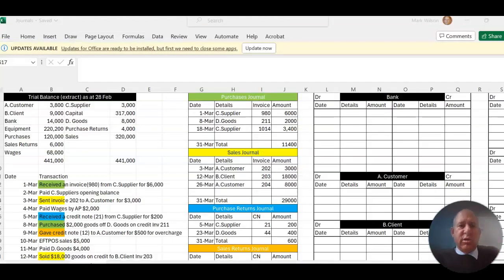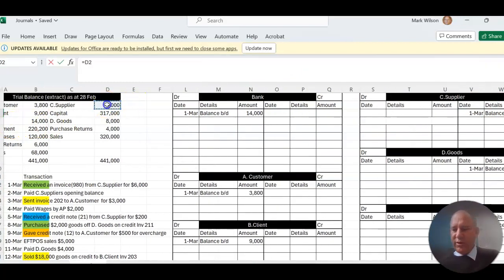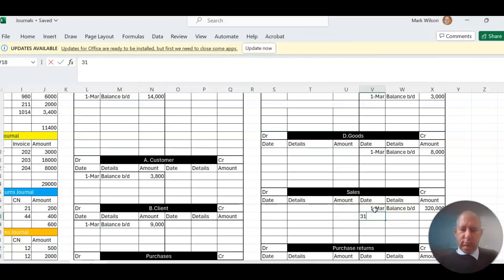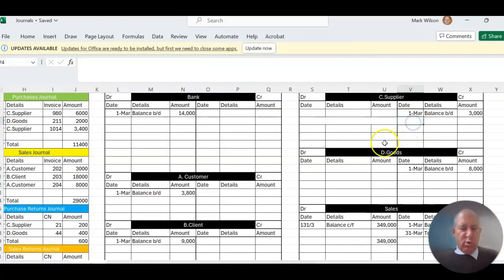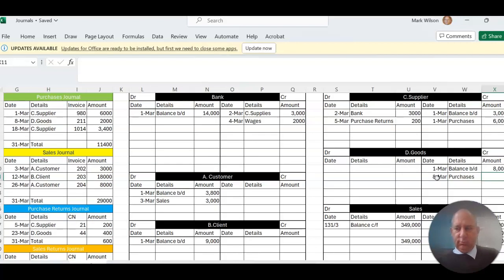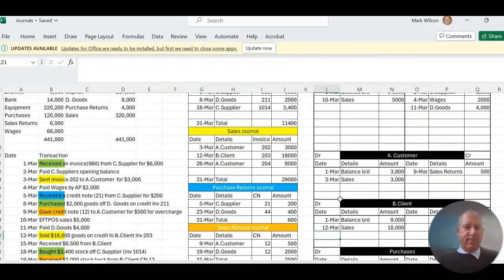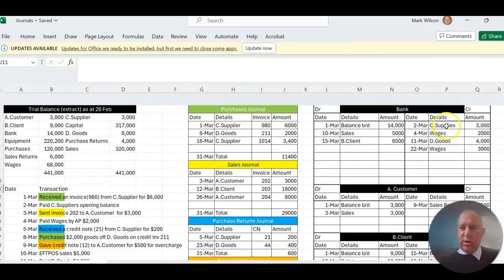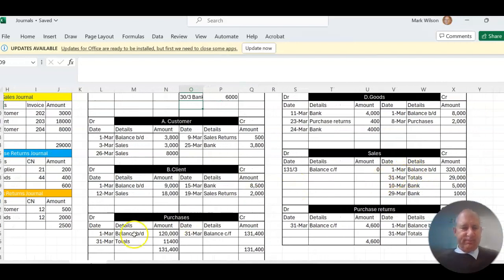Journals to Ledgers IGCSE example 1